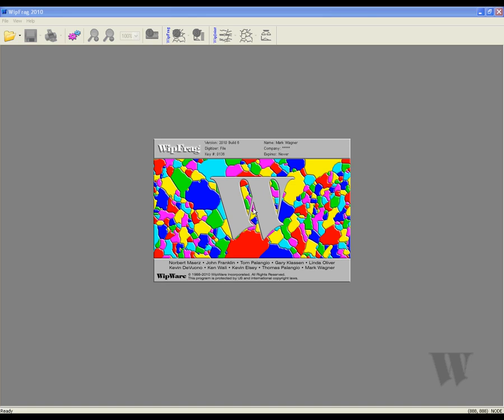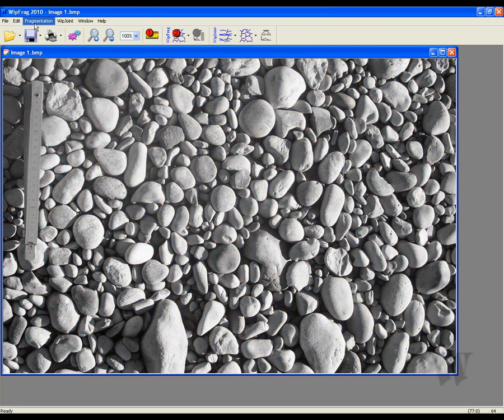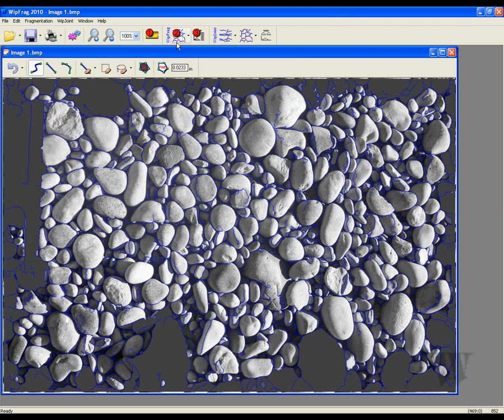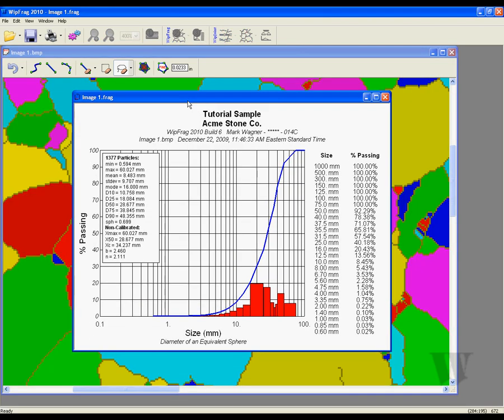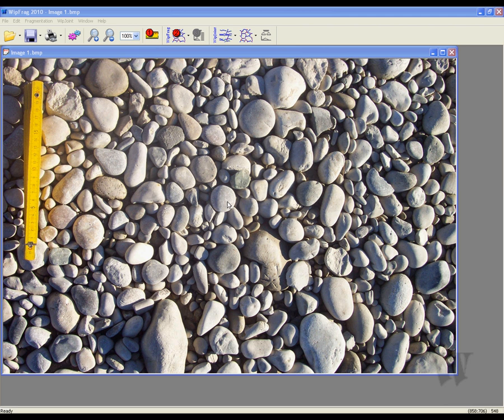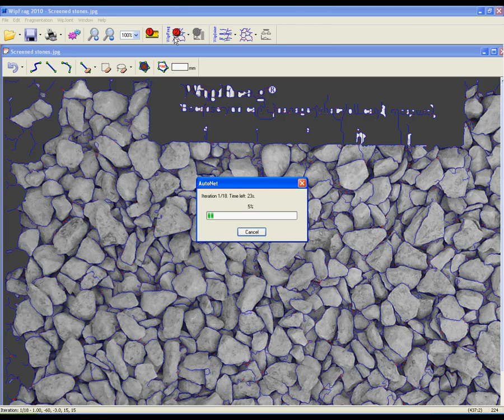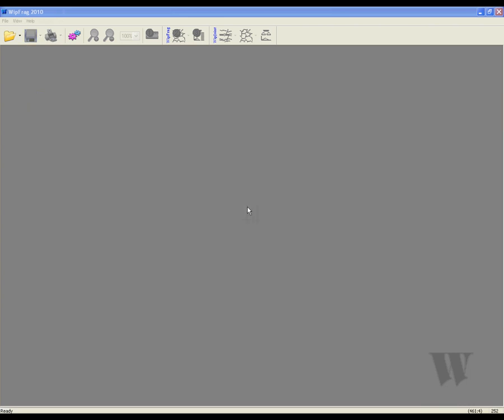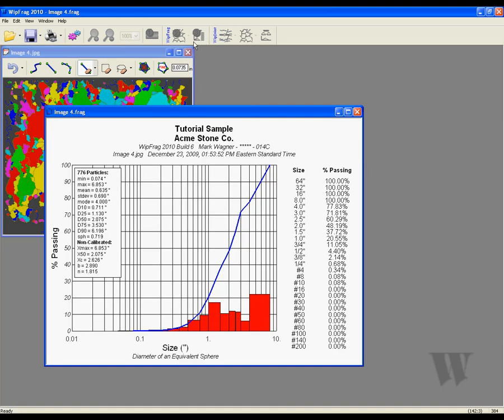WipFrag 2010 Advanced Tutorial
WipFrag 2010 advanced tutorial video demonstrates many of the software features and how to analyze an image sample.